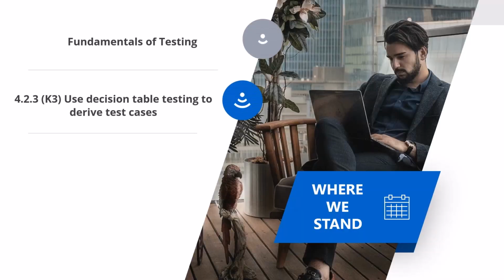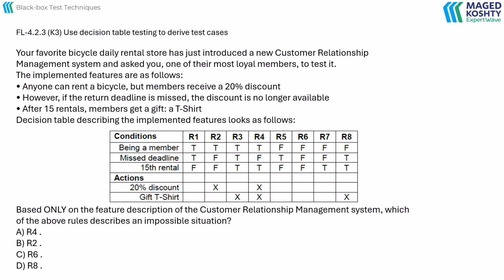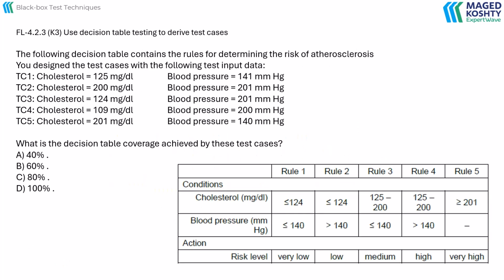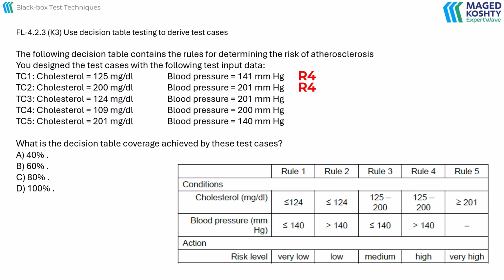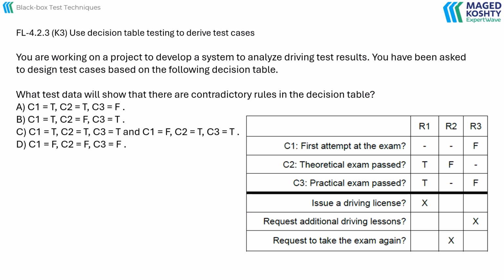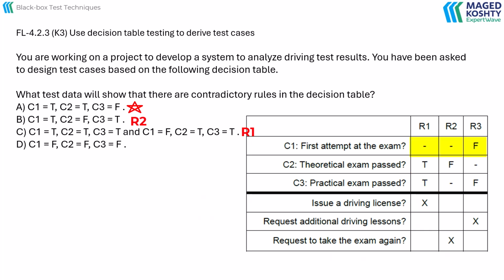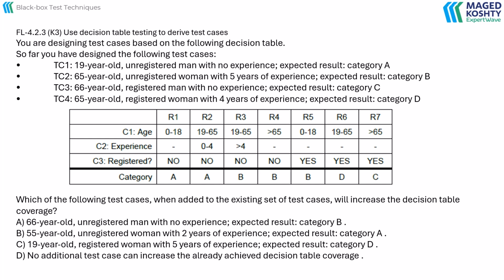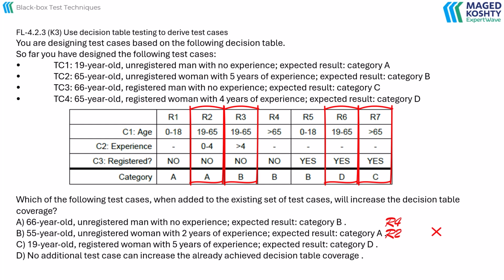ISTQB Foundation: Use decision table testing to derive test cases